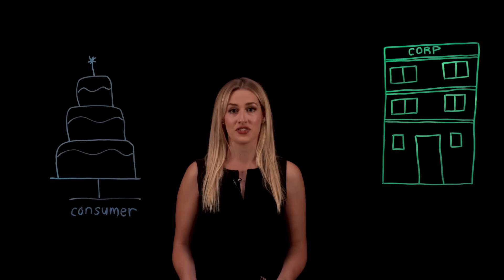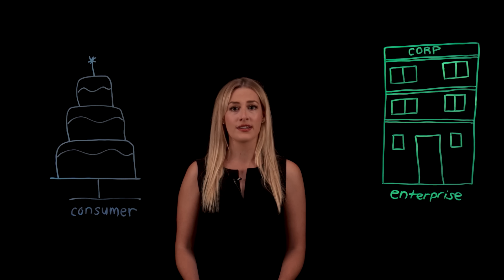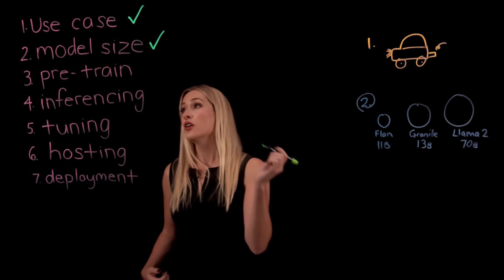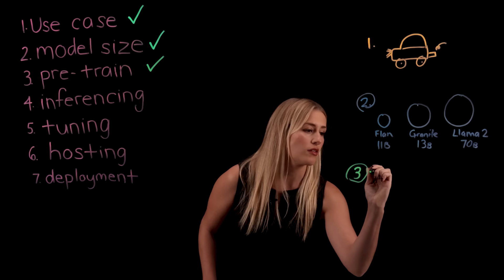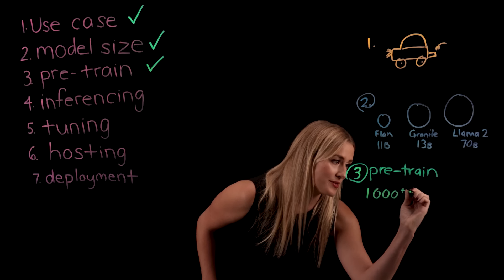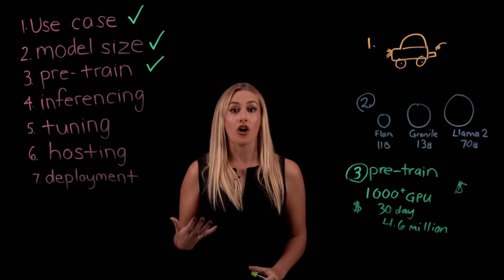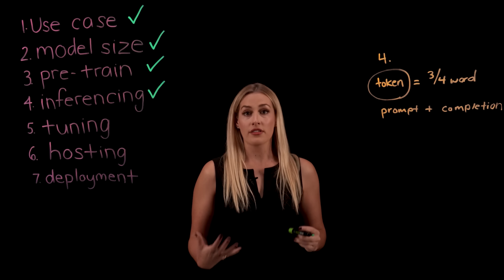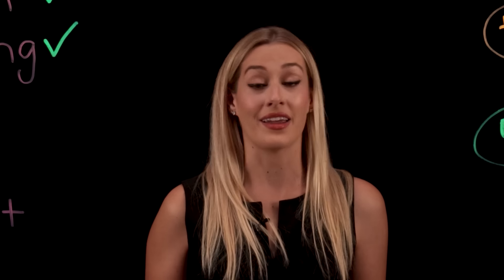What Makes Large Language Models Expensive?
Amidst the buzz surrounding the promising capabilities of large language models in business, it's crucial not to overlook a practical concern: cost. In this video, Jessica Ridella, Jessica Ridella, IBM’s Global Sales Leader for the watsonx.ai generative AI platform, delves into seven pivotal factors crucial for understanding generative AI in the enterprise. She explores elements influencing cost, such as model size and deployment options, while also shedding light on potential cost-saving strategies like harnessing pre-trained models. By the video's conclusion, you'll gain a comprehensive understanding of the factors influencing costs and discover optimal strategies for the efficient utilization of large language models in your enterprise.